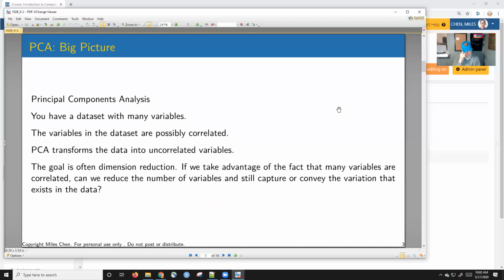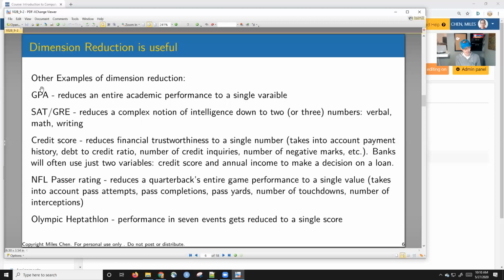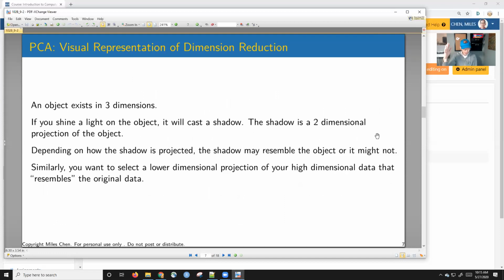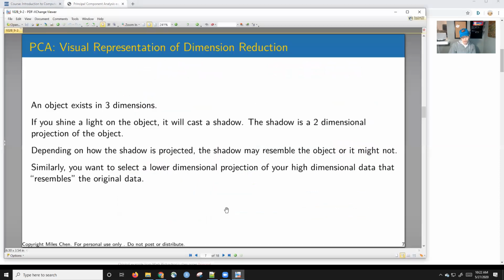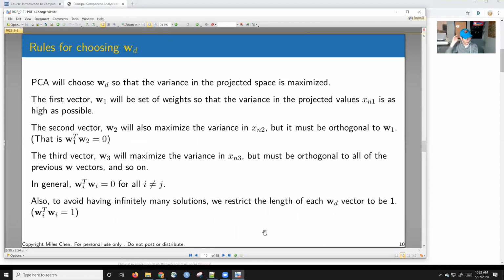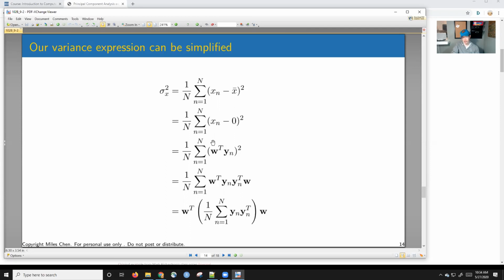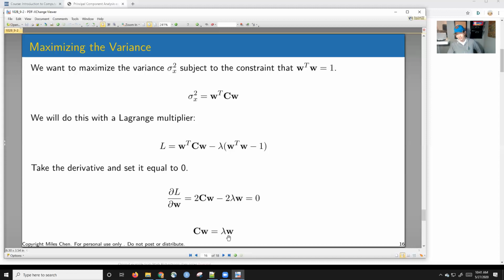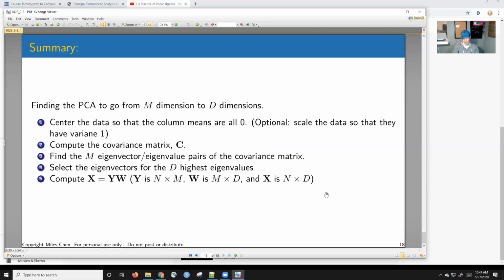102B Week 9 Wednesday - PCA